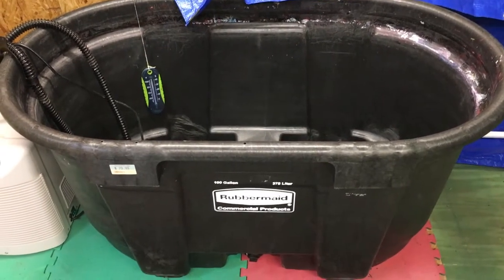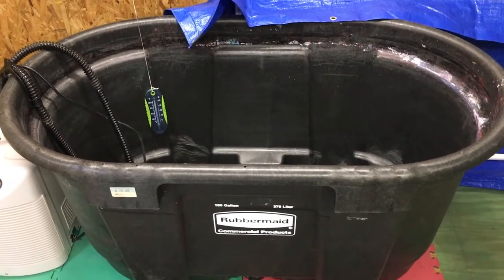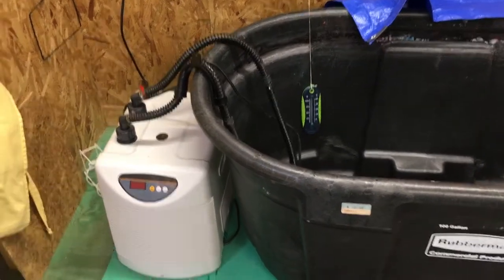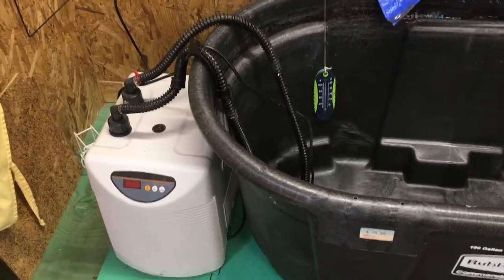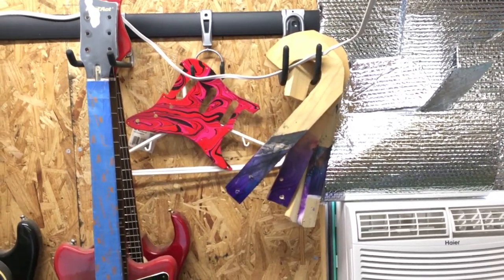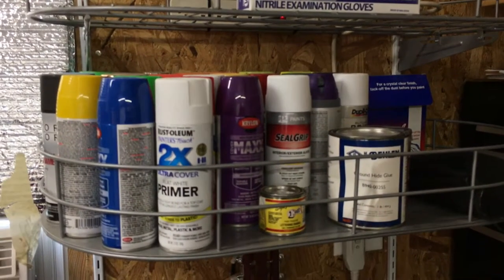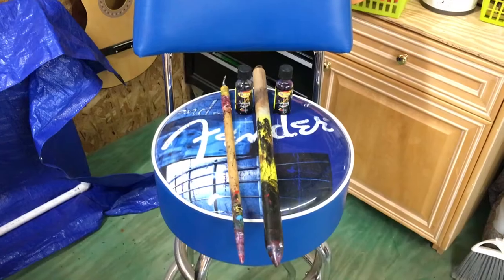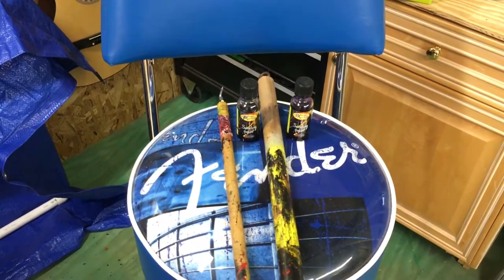How to Swirl Paint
How to Swirl Paint using Magic Marble paints. I show Some of the equipment I use for Swirling my guitars and other stuff. Now you don't have to get this big, but the best way to Swirl is with the largest tank you can afford. I use a aquarium chiller only because I live in Florida and it is warm.
100 Gallon Tank $79.99 Tractor Supply store
Water chiller with pump.
4ml Clear Liquid Dropper, I use these to control the inks better
Couple sticks for Swirling
Various colors of Magic Marble Paints